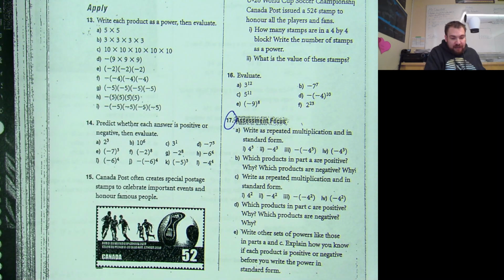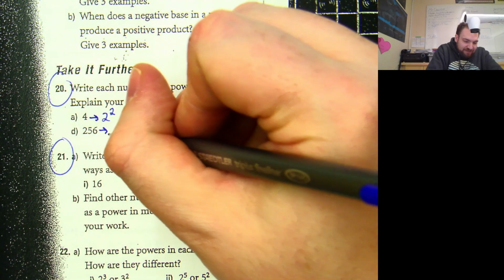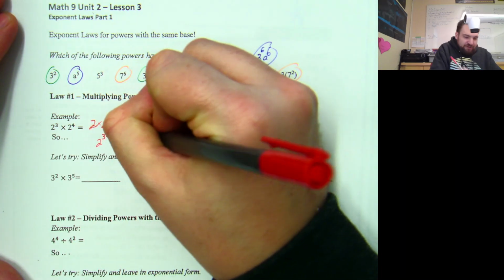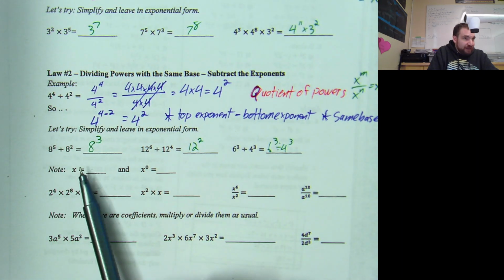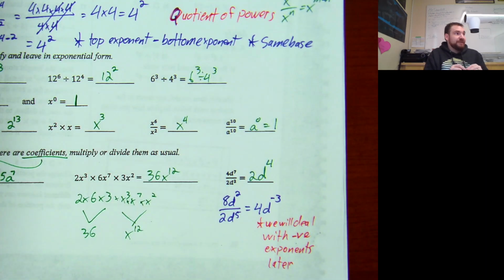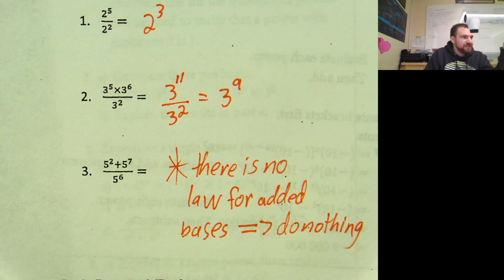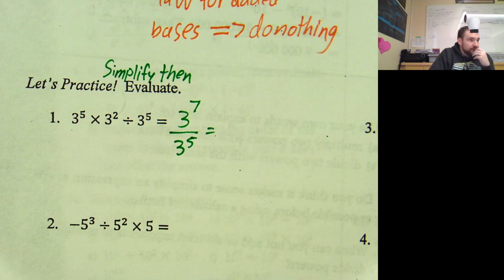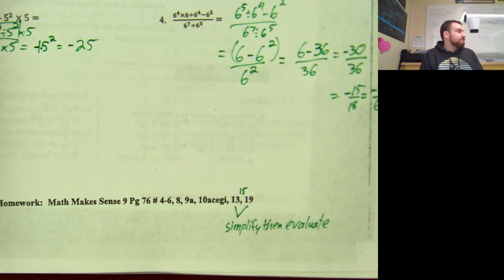14 Predip Math 9 March 1